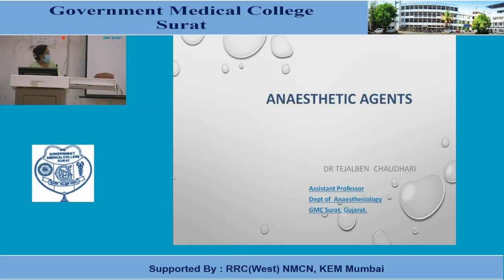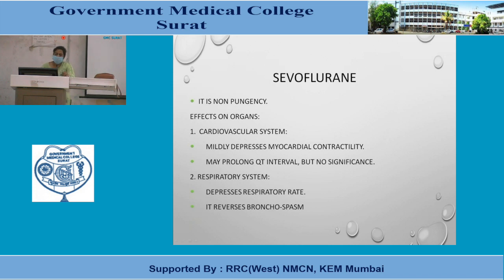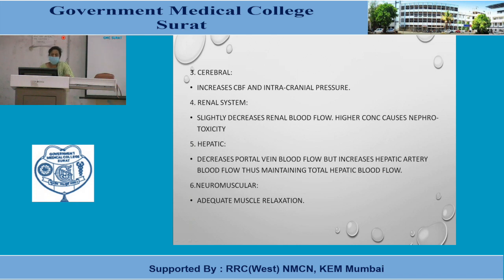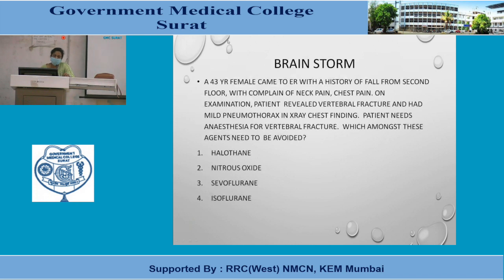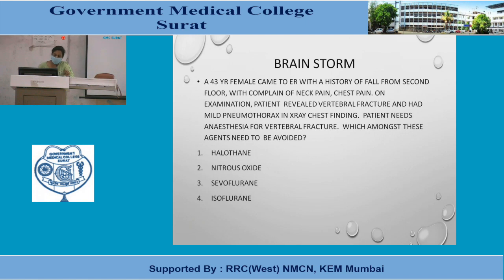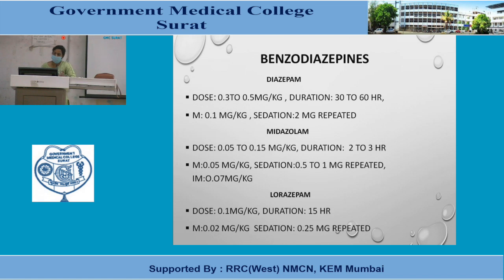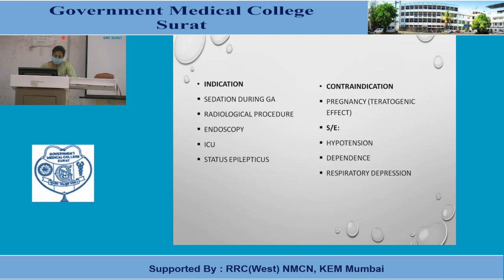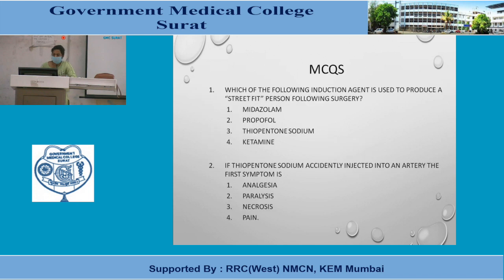Anaesthetic Agents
"Dr Tejal Chaudhari
Department of Anaesthesiology"